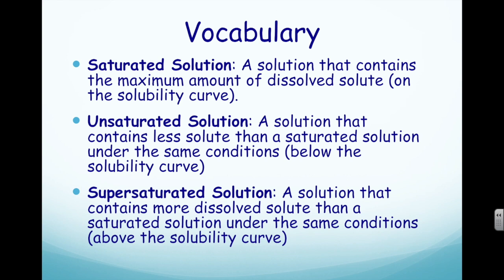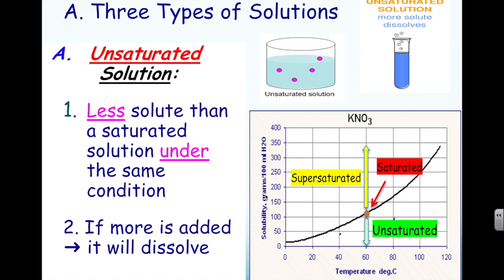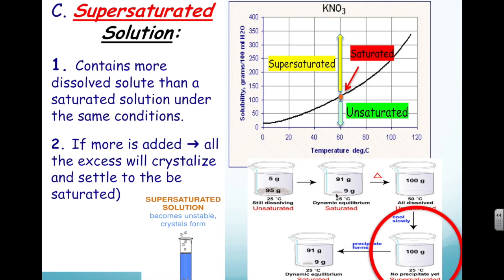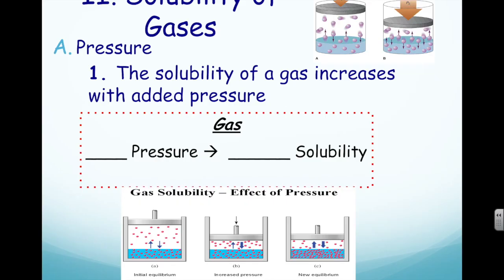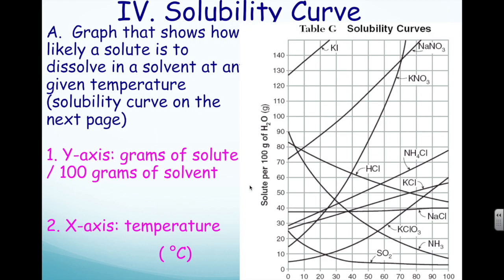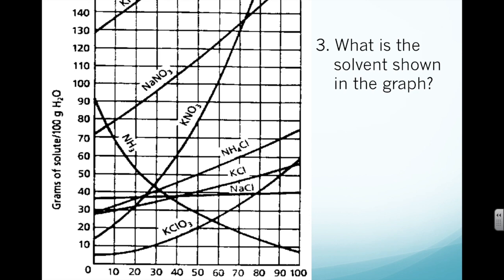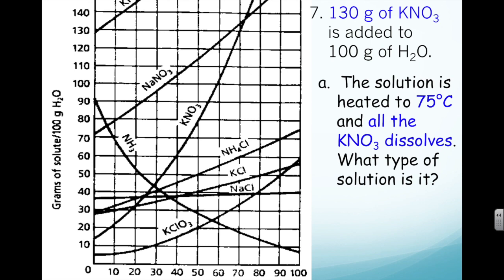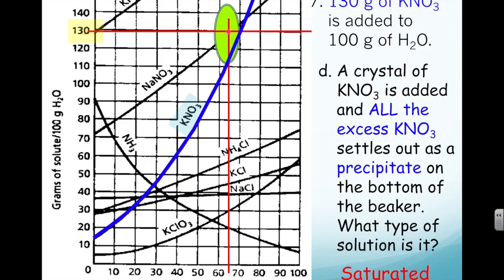Solutions Lesson 4 - Solubility Curves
This video is about solubility curves.  Created for Pre-AP Chemistry at Bryan High School by Matthew Russell. 2020.